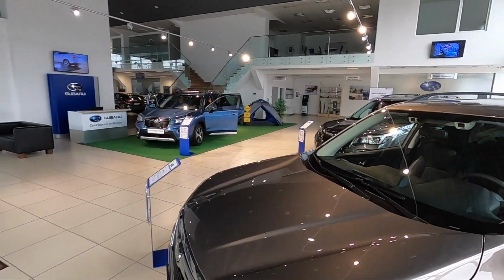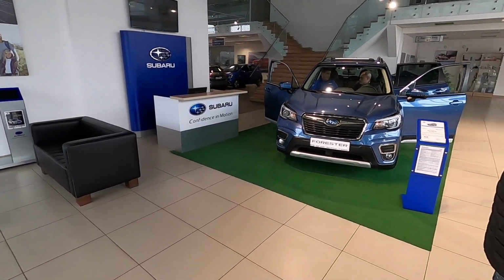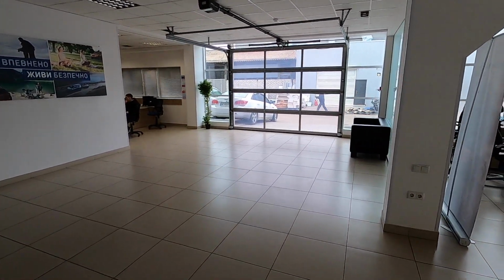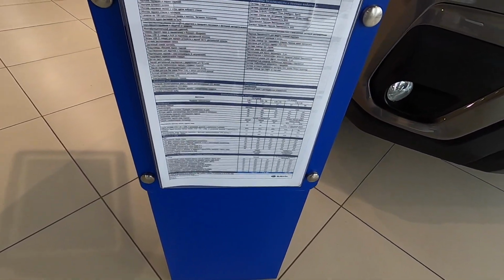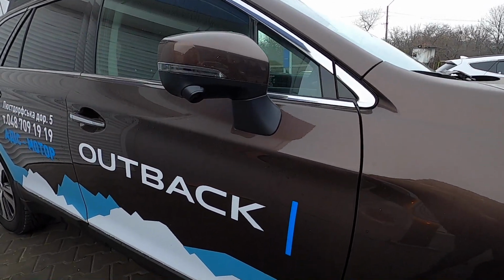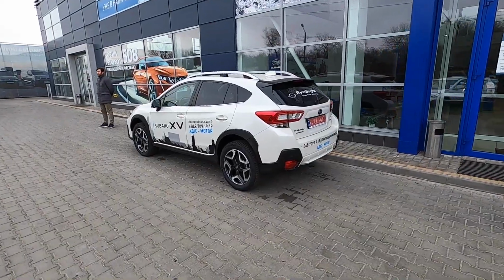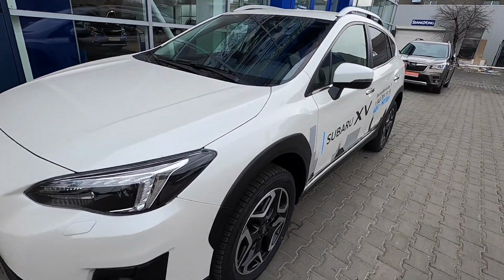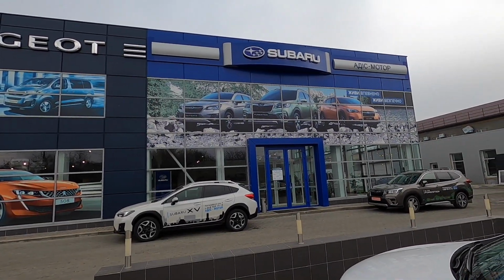Visiting a Subaru Dealer in Odessa, Ukraine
This footage was taken way back in January of 2020, which was both less than four months ago and also ten million years ago. Enjoy.